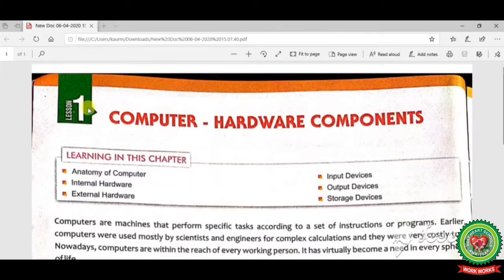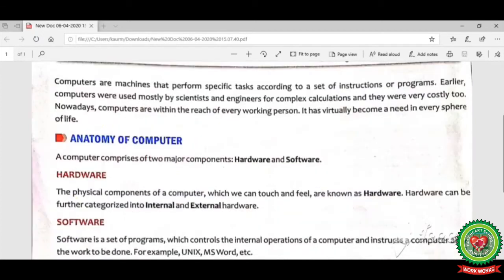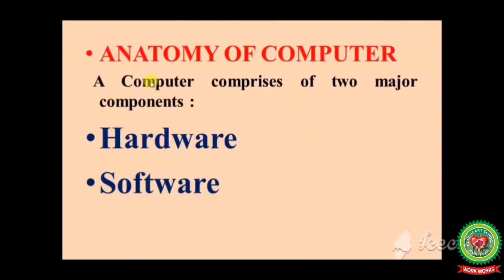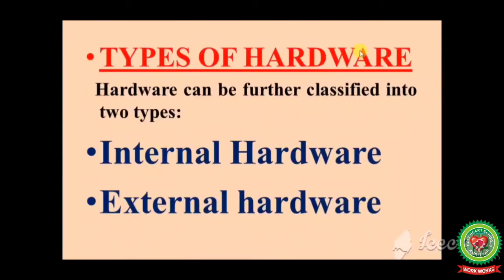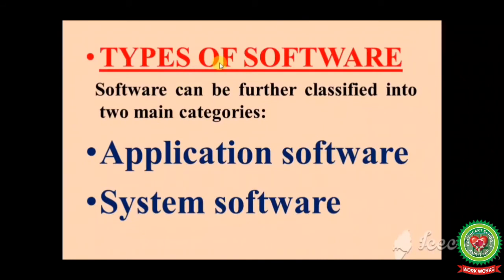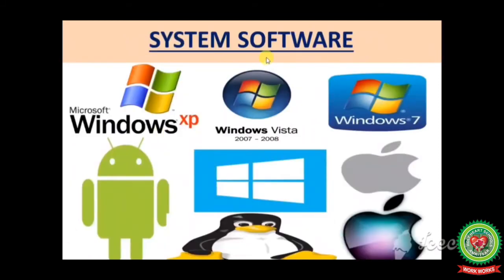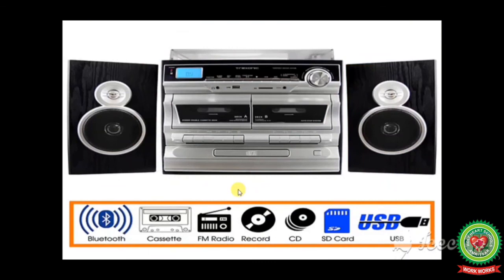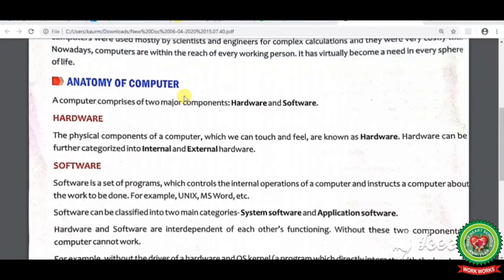Hardware Components Class 7th Computer Holy Heart Schools 23 June